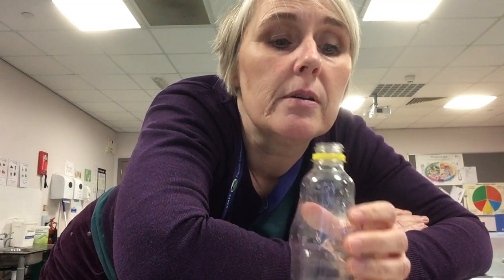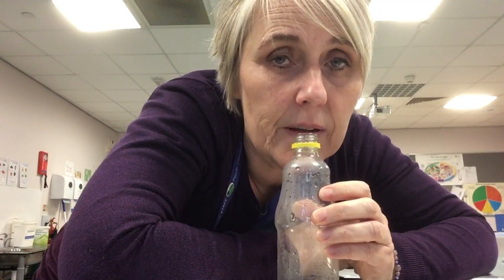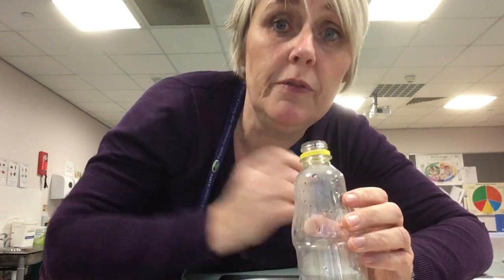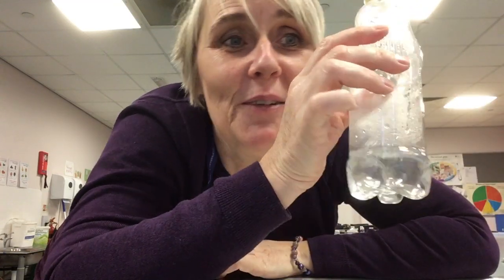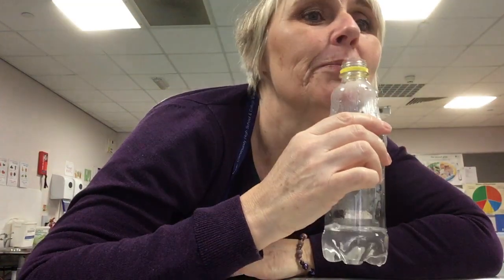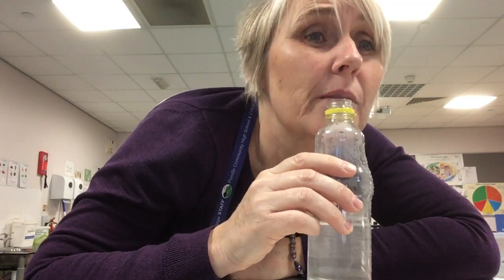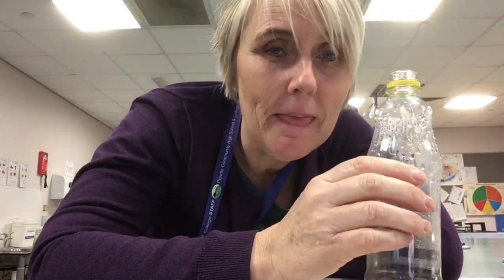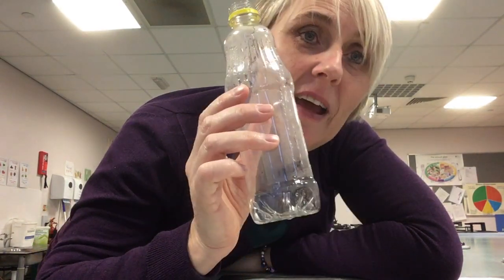Bottle Blowing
Make some music by blowing into bottles.